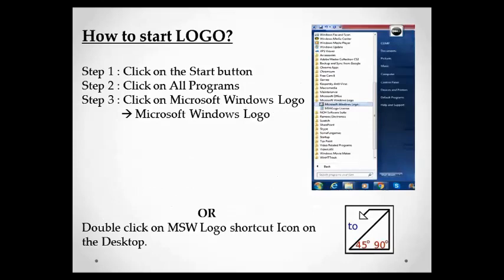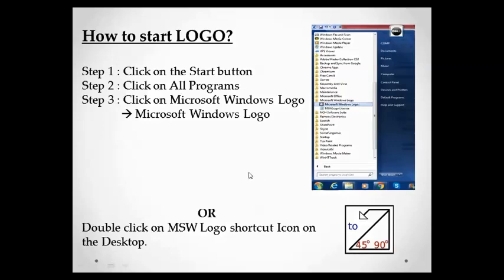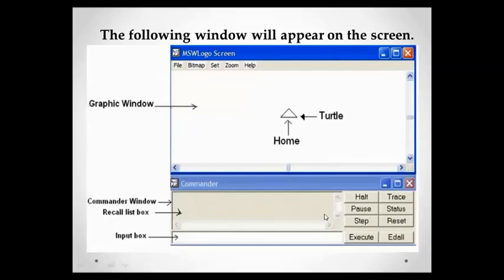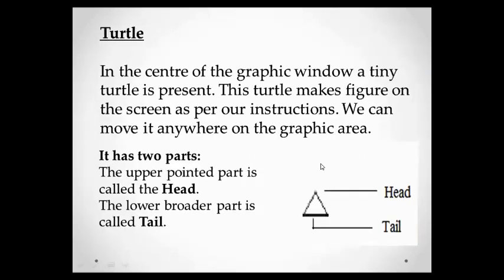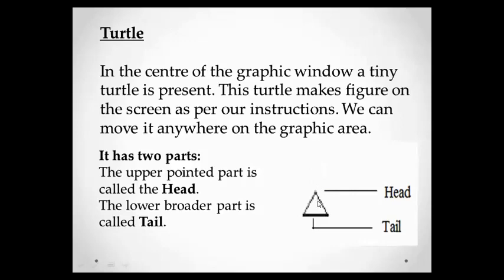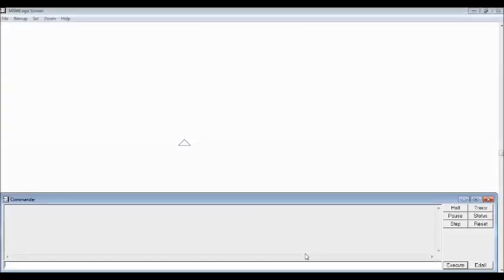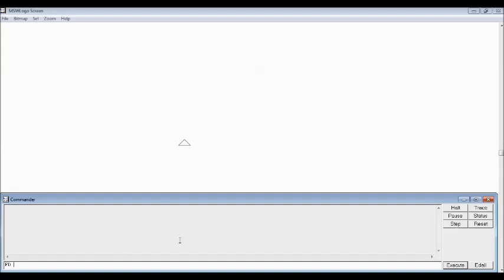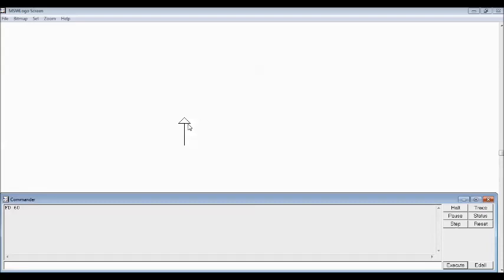Class 4 MSW Logo Part1